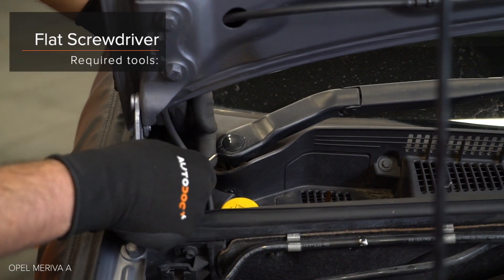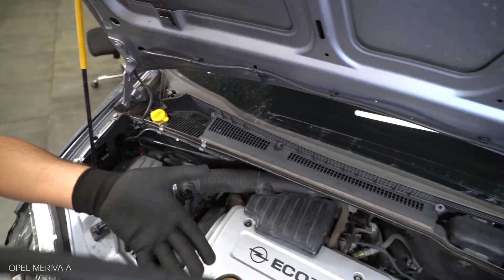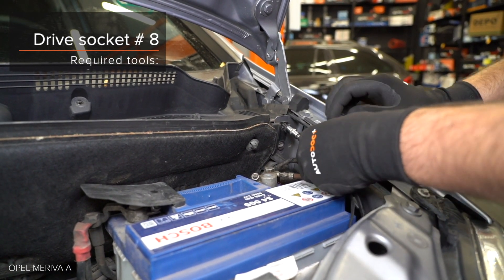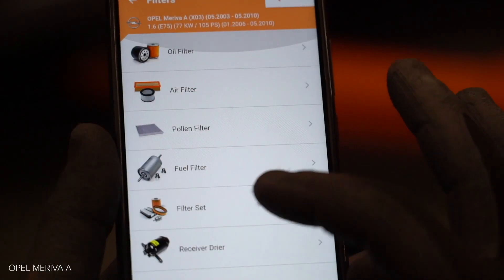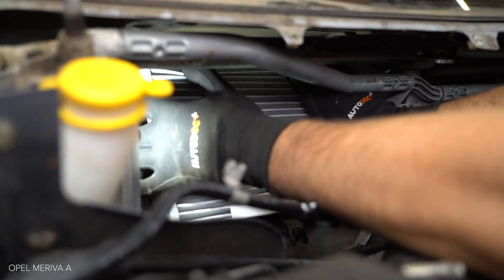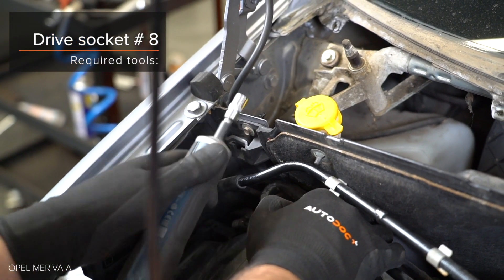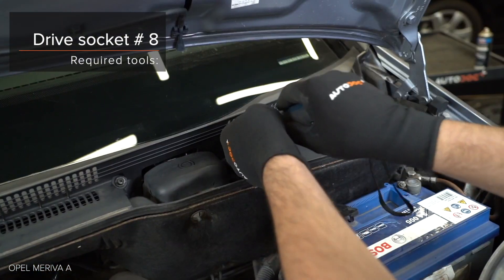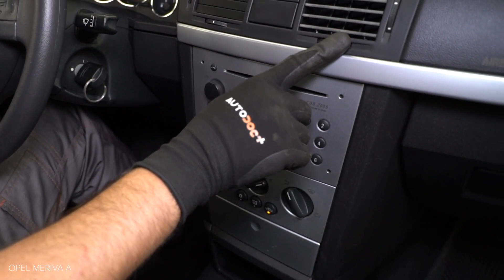Hvordan udskiftes pollenfilter til OPEL MERIVA A [UNDERVISNINGSLEKTIONER AUTODOC]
Hvordan udskiftes pollenfilter / kupefilter til OPEL MERIVA-A 1 (X03) 1.6 Varevogn 2003–2010 [UNDERVISNINGSLEKTIONER AUTODOC]

Pollenfilter på VAUXHALL Meriva Mk1 (A) (X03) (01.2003–06.2010) / OPEL Corsa С Van (X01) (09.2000–12.2012) / OPEL Combo C Tour (10.2001–12.2011) / OPEL Combo C Box Body / Estate (10.2001–12.2011) / OPEL Tigra Twintop (X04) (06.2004–12.2010) biler bør udskiftes, som regel ifølge en og samme procedure. Imidlertid kan der være mindre forskelle iht.specifikke funktioner af køretøjets design.

Alle videoer og PDF undervisninger på OPEL MERIVA A 1 reservedels udskiftning: hent og se hos AUTODOC CLUB

🛒 På vores hjemmeside kan du finde et bredt udvalg af bildele som du er interesseret i

0:00 — OPEL MERIVA A – kabineluftfiltre / kupefilter: trin-for-trin udskiftnings læring
0:43 — Rengør befæstigelserne på viskerarmene.
1:13 — Fjern forseglingen fra kølergrillen.
2:30 — Fjern kabinefilteret.
3:05 — Installer kabinefiltret og dets monteringssæde.
4:03— Skru befpstigelserne ind til forrude visker torpedopladen.
5:14 — Monter viskerarmene igen.
5:35 — Tænd klimaanlægget.